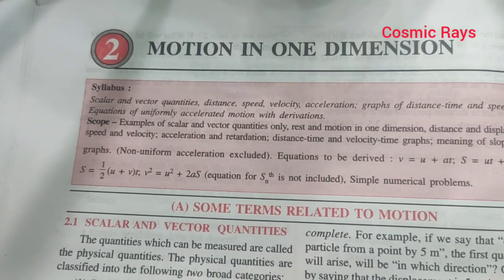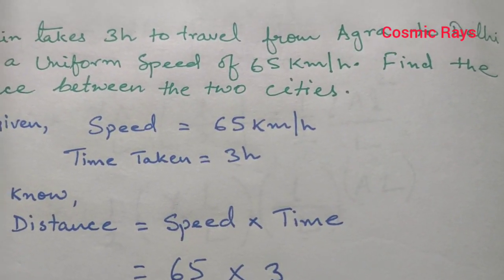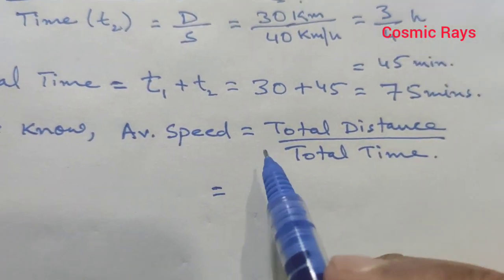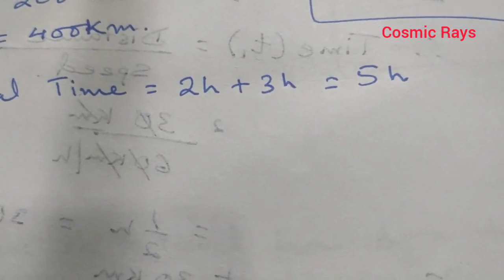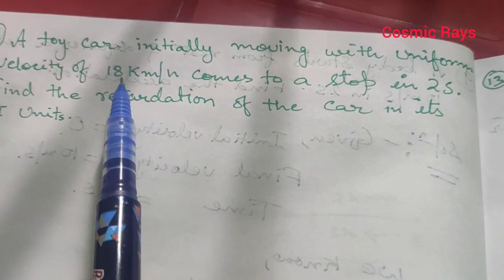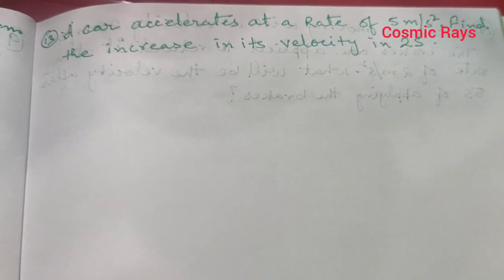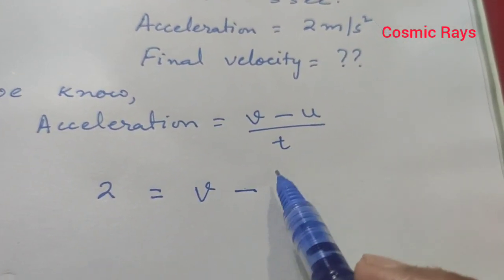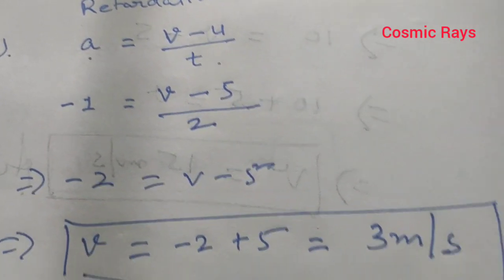ICSE Class 9 Motion in one dimension (Numericals)